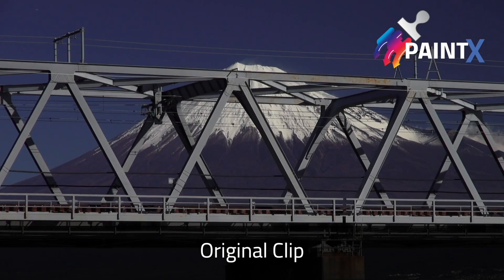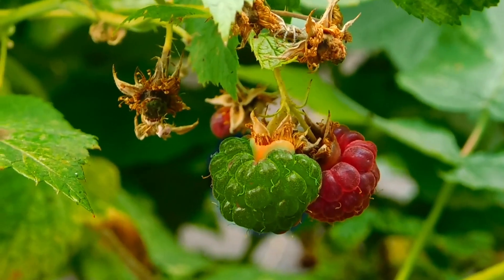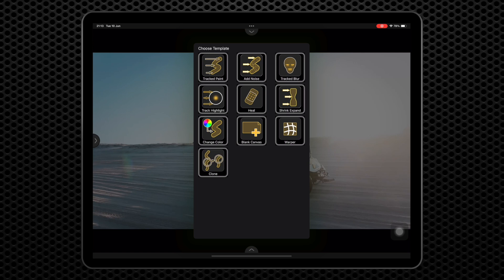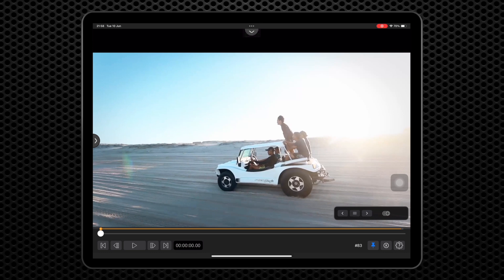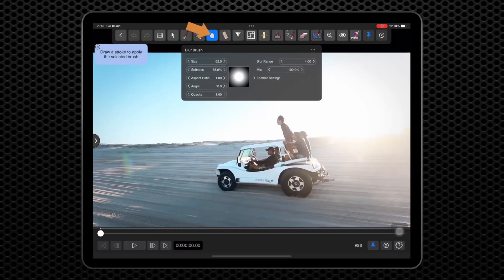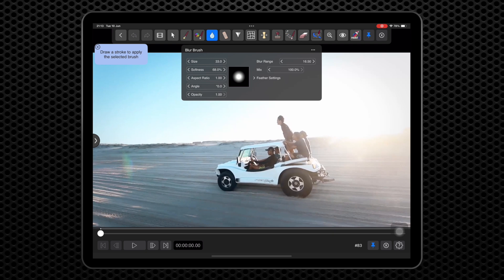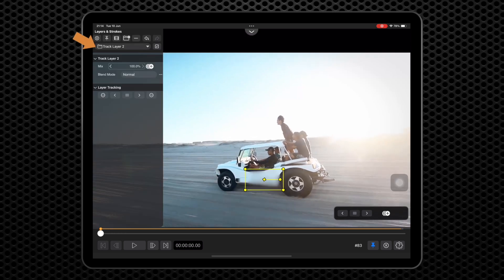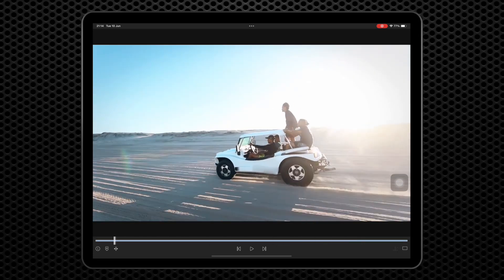What Can be Achieved with PaintX for LumaFusion?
Get to know PaintX for LumaFusion with this introduction video from CoreMelt, the team behind this amazing third-party plugin!